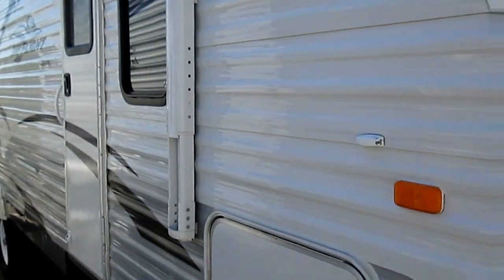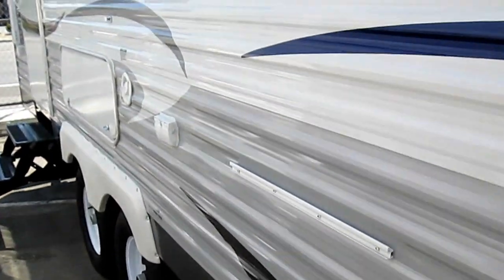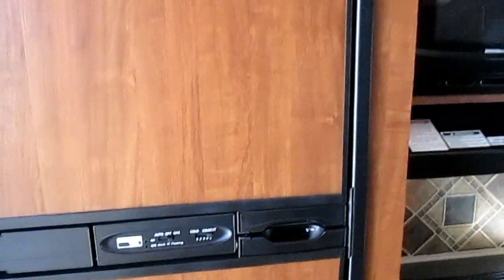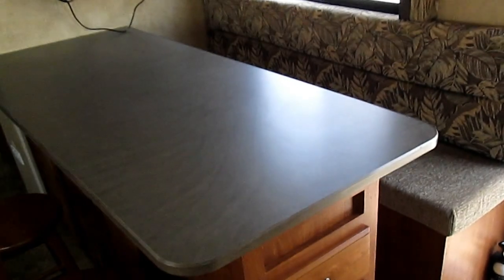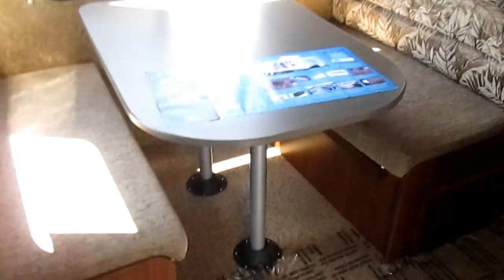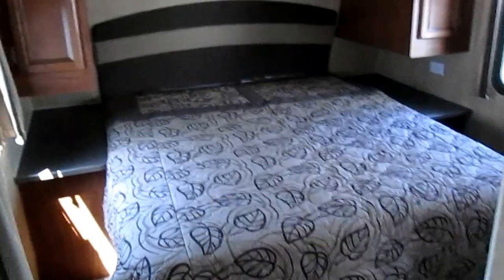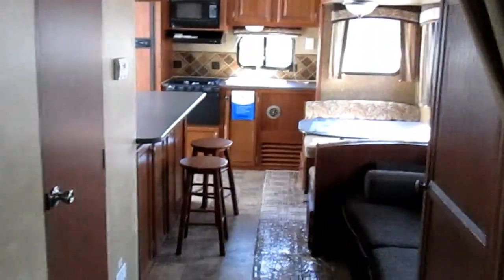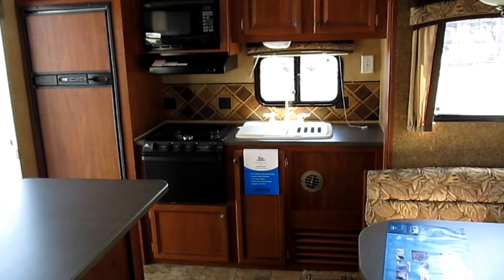Jayco Jay Flight 26RKS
Single Slide Jay Flight Travel Trailer, Rear Kitchen w/Refrigerator, 3-Burner Range, Microwave, Double Kitchen Sink, Dinette/J-Steel Sofa/Wardrobe Slide, Front Queen Bed w/Dbl. Wardrobes, Tub/Shower, Lav., Med. Cab., Toilet, Kitchen Island, 2-Bar Stools, Bench Seat, Overhead Cabinets Throughout, 20' Awning & Much More. Available Options May Include: Free-Standing Table & Chairs, Two Swivel Rockers, Bunk Bed.